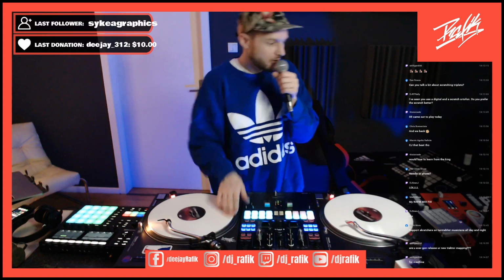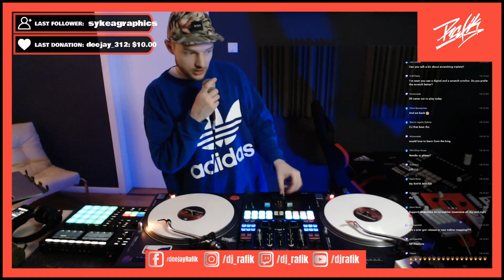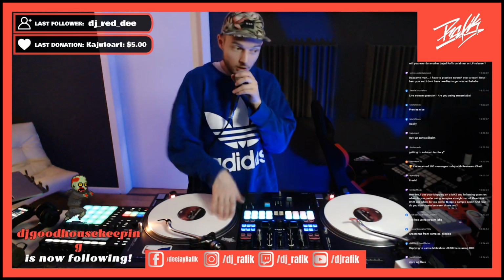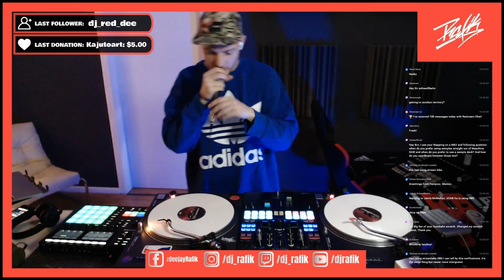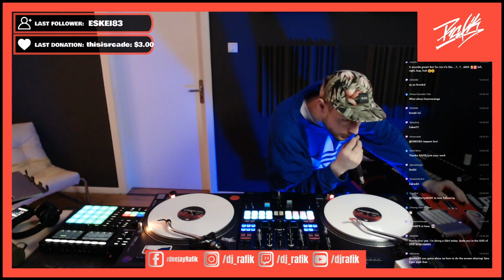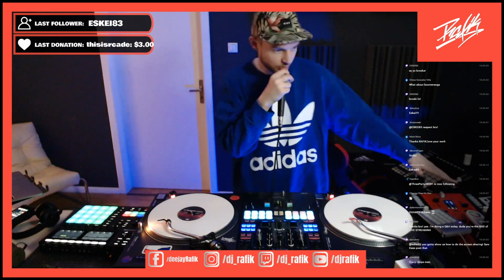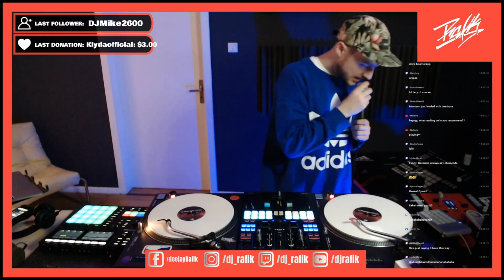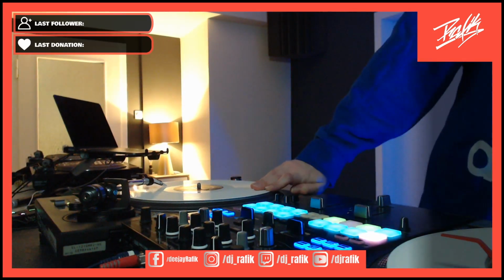DJ RAFIK :: 6x WORLD DJ CHAMP :: LIVE WORKSHOP #3